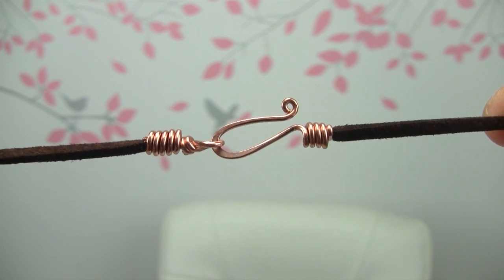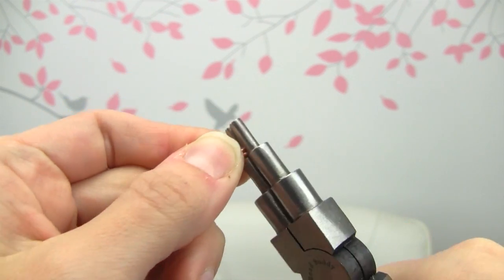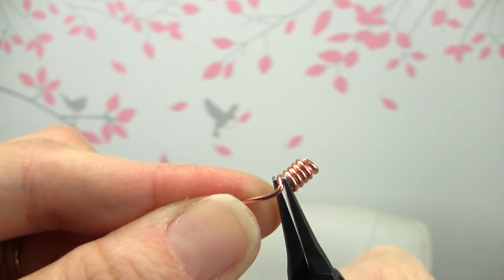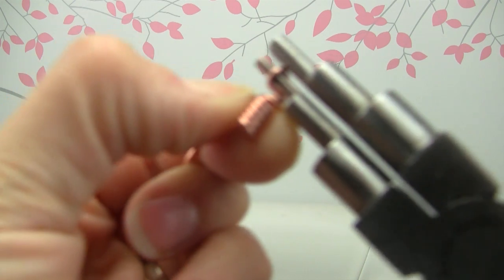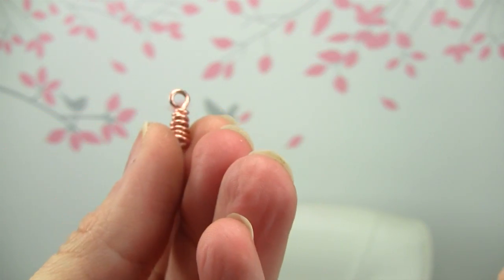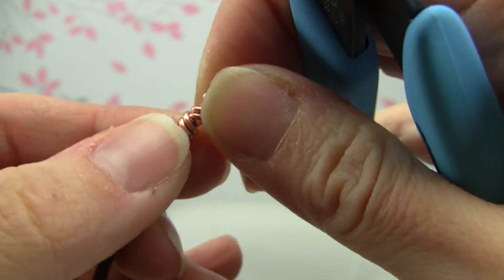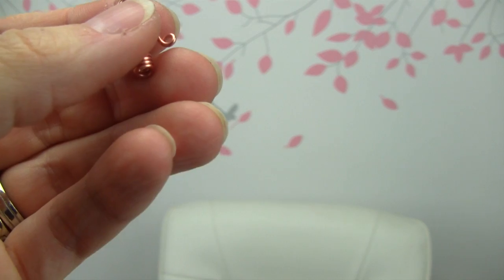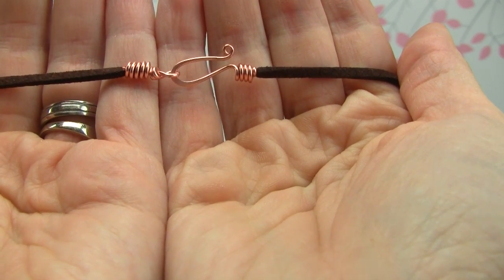Handmade Wire Hook Clasp for Cord Necklace